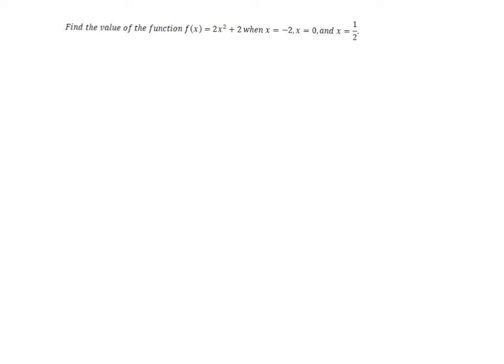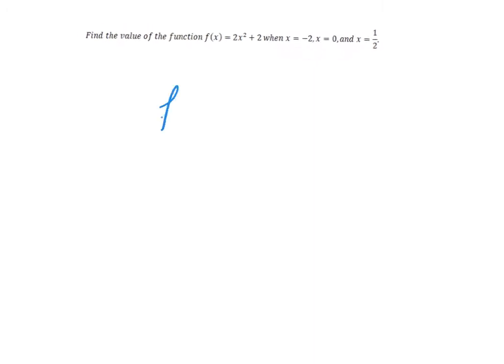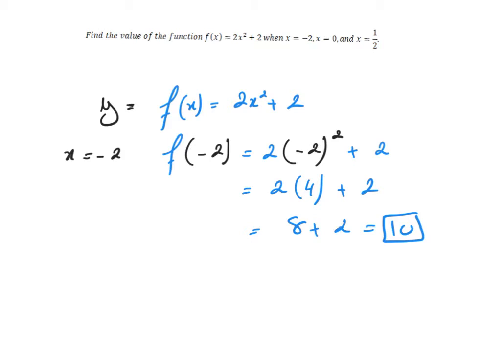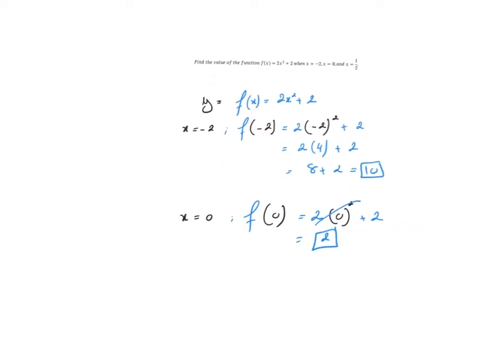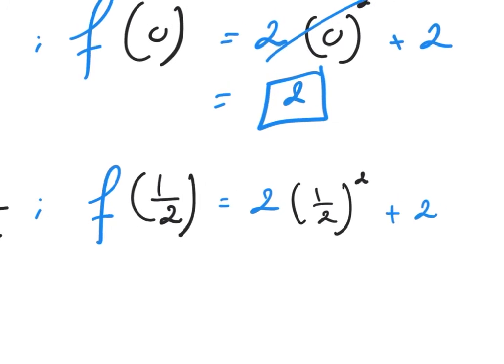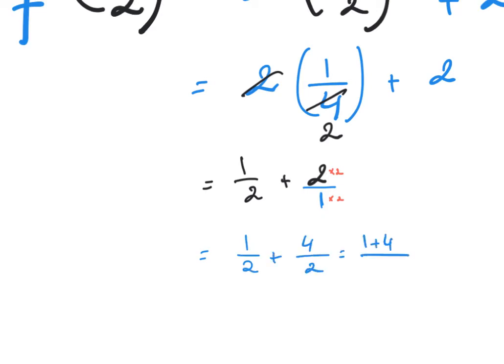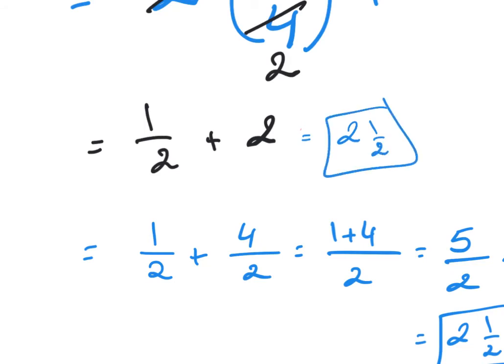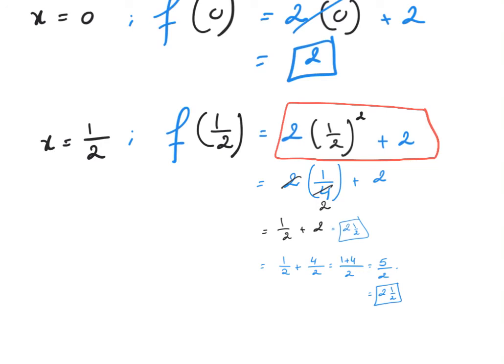Evaluating Functions (2)